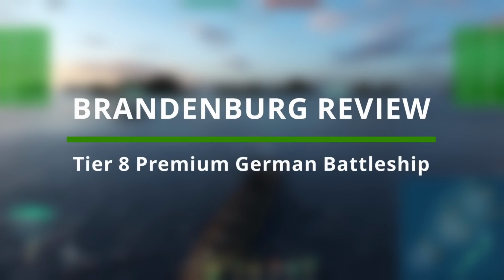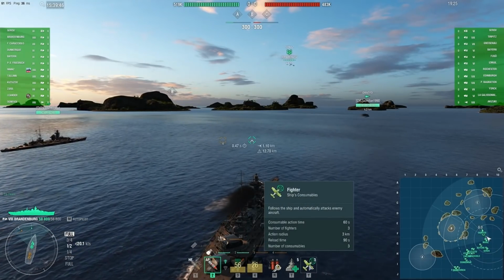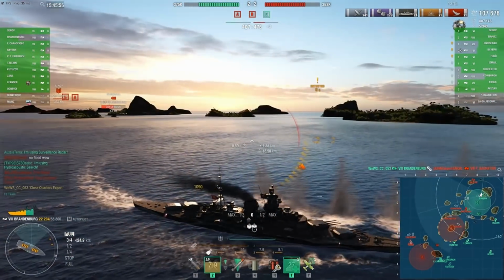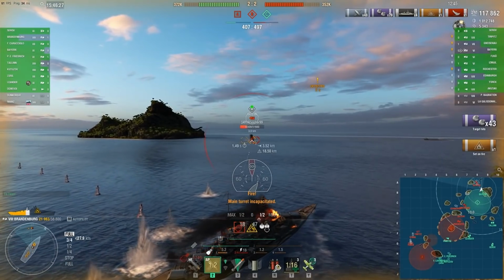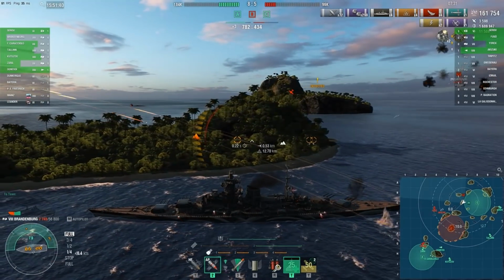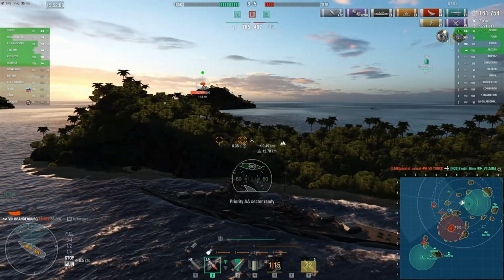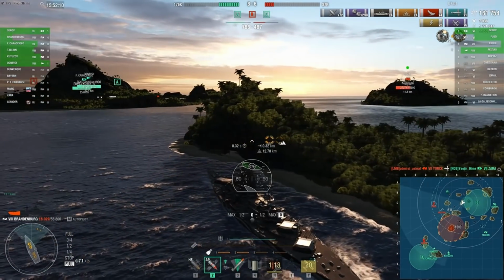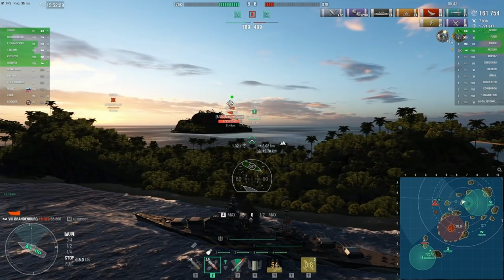Brandenburg German Battleships World of Warships Wows BB Review Guide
How to play German Battleship KMS Brandenburg Tier 8 World of Warships Wows Guide Review Kriegsmarine BB upgrades captain skills Gameplay.

0:00 Brandenburg Intro Captain Skills
2:00 Brandenburg Review Gameplay
13:23 Brandenburg Finale & Score screens

Brandenburg Captain Skills: Demolition Expert, Inertia Fuse For HE, Long Range Secondary Battery, Manual Secondary Aiming, Emergency Repair Expert, Concealment Expert and Adrenaline Rush. Ship Upgrades: Main Armaments Mod 1, Damage Control Mod 1, Secondary Battery Mod 1, Damage Control System Mod 2  and Concealment System

Brandenburg is the brand new German premium Tier VIII battleship.
Brandenburg is based on a battleship design that was close to the Bismarck class, but carried a different main battery that consisted of twelve 305 mm guns that were developed in Germany in the late 1930s.